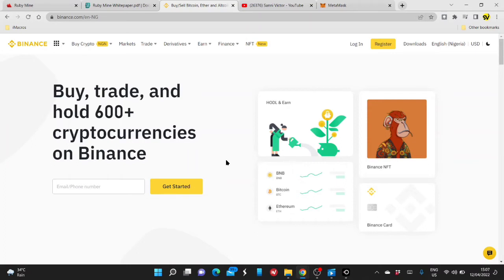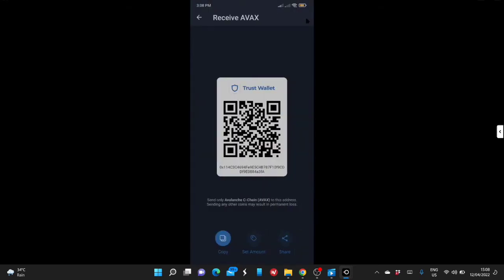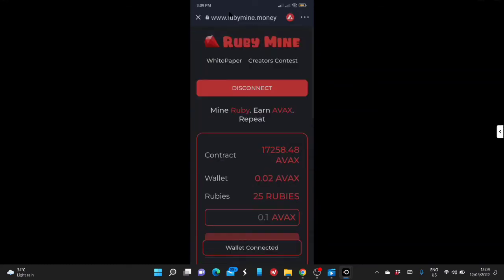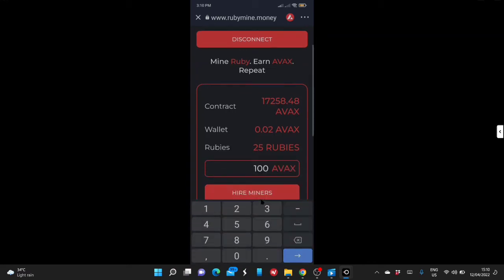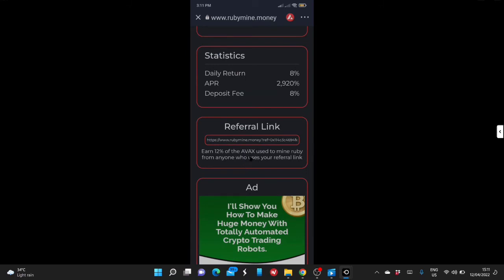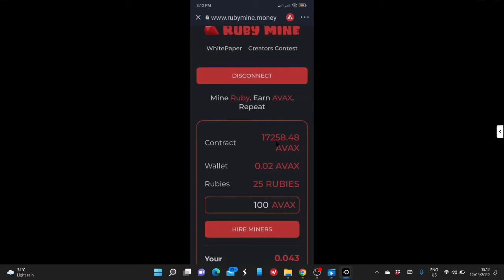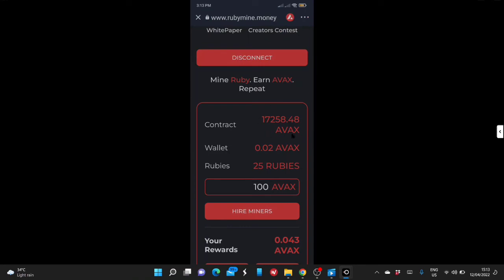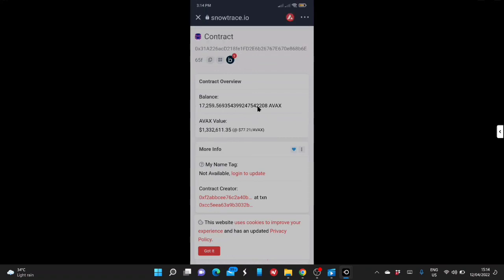How to Get Started With Rubymine: Earn Avax Daily!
*Do you know you can earn up to 3.6% profit daily by trading USDT on COTP ???*

COTP (Cryptos OTC Trading Platform) is a blockchain OTC and cryptocurrency exchange Platform registered in the United States as a Money Services Business(MSB) with FinCEN (Financial Crimes Enforcement Network) and compliant with the requirements of the Bank Secrecy Act.

So how do we make money by selling USDT on COTP Exchange ?

This is how it works:
COTP has an Artificial Intelligence (AI) system which scans the international markets to identify USDT buyers on Cryptocurrency exchanges like Binance, Okex whose bid price for USDT is higher. COTP then sells your USDT to these buyers at a higher price and buys back the USDT at a lower/standard price and sends your capital and proportion of your profit back to you after 2hrs.

NOTE
1)No Buying of robot

2)No monthly subscription

3)No gas fee

4) Withdrawal fee is just 0.03%(withdrawal takes less than 5 mns. to hit your crypto wallet)

5) Minimum Trading capital is $10

6)Minimum withdrawal is $10

7)12 rounds of Trading in 24 hours at intervals of 2 hours each(100% Profit in 22 days)

8)No blowing of Account (it is 24/7 Profit gaining)

Should you want to jump on board without waiting time, here is my link. Click on it and lets start making money together

Sign up through the Link above ☝️